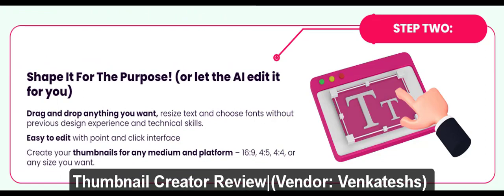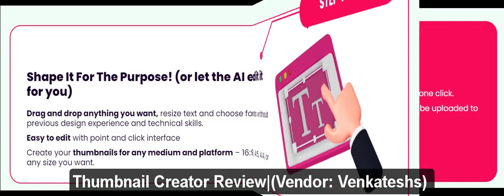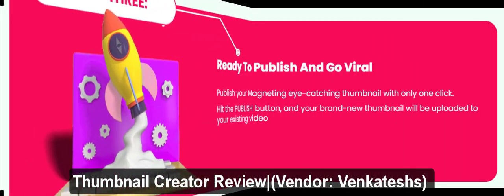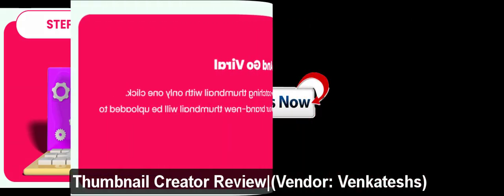best thumbnail creator review | Raihan House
Introduction:
If you want to create a video, the most important thing is to create a thumbnail. Creating a good thumbnail takes a lot of time. This product will save you from wasting that time. You can create a beautiful thumbnail with one click with this product. So this product is for you.

About vendor:
Vendor Name – Venkateshs

Product Description:
Thumbnail Creator allows you to create Attention Grabbing Thumbnails in minutes using this 1 click AI technology.
Looking to Go Viral With Your Videos?
World's First A.I. Thumbnail Creator to Help You Get More Views, Hyper-Targeted Traffic, and More Sales Instantly!
Be Sure People Will Pick Your Videos Over Thousands of Others, Without Wasting Hours in Front of The Screen
Create professional thumbnails in minutes.
No Design Skills Needed
100% Newbie-Friendly
Professional Done-For-You Templates in different niches
Loyalty-Free Stock Images
Loyalty Free Icons
Loyaltly Free Elements
Lift your Youtube Business to the next level
FULL Commercial License Included - sell Thumbnail design services to clients
Resize Feature enables you to create different projects other than thumbnails
Pro Color Schemes
Pro Fonts
Training included
Thumbnail Creation Industry is Roughly Worth $75.8 Billion Dollar!
Canva - $1 Billion Dollar Revenue
PicMonkey - 25 million
Placeit.net - 75 Million
Crello.com - 15 Million
Brief Explanation of the Software Features
Thumbnail Creator automatically uses advanced machine learning algorithms to create visually appealing and optimized video thumbnails.
Fiverr Proof Of Software Developer Charging $1000 For Single Software
Any Video maker using freelancers on Fiverr and Upwork spends, on average, $500 to $1000 monthly for professional thumbnails.
Subscriptions to design software cost even more and take a lot of time to create your own thumbnails!

How Does It Work:
You Can Create Mind-Blowing Thumbnails In Just 3 Steps:
STEP 1
Pick your Fav Template (or let the AI make the best decision)
Thumbnail Creator features more than (X) templates for different niches: weight loss, local business, gaming, travel, vlogs, pets, reviews, music, SEO, sports, real estate, makeup…
You’re going to have it for your niche!
STEP 2
Shape It For The Purpose! (or let the AI edit it for you)
Drag and drop anything you want, resize text, and choose fonts without previous design experience and technical skills.
Easy to edit with point and click interface
Create your thumbnails for any medium and platform – 16:9, 4:5, 4:4, or any size you want.
STEP 3
Ready To Publish And Go Viral
Publish your Magneting eye-catching thumbnail with only one click.
Hit the PUBLISH button, and your brand-new thumbnail will be uploaded to your existing video.

Final opinion:
With this product, you can create thumbnails of anything with just one click. So we hope you will benefit a lot from this product and save time from wasting.

"All claims, guarantees, and product specifications are provided by the manufacturer or vendor. Review Amazon cannot be held responsible for these claims, guarantees, or specifications"
weight loss, beauty, Electronics, or other Product Reviews.